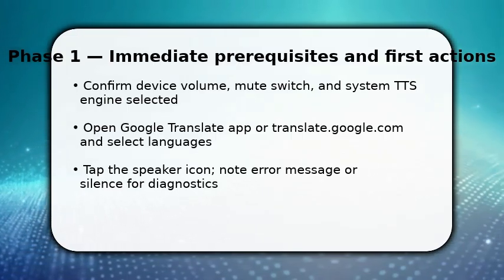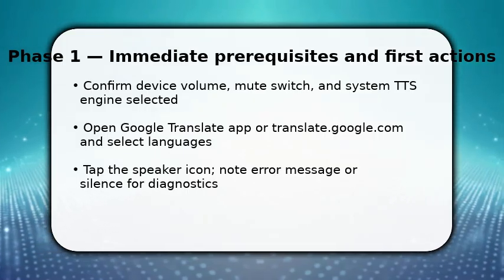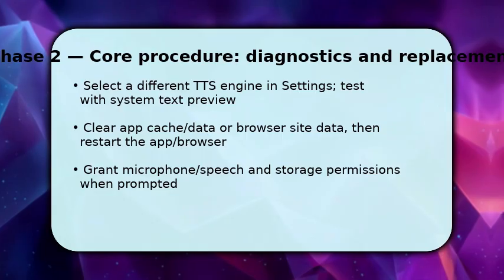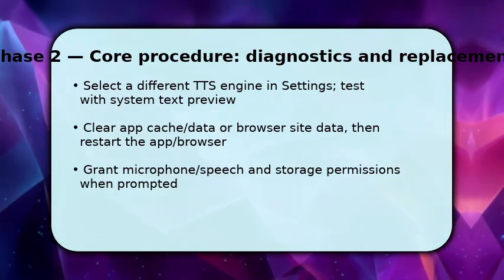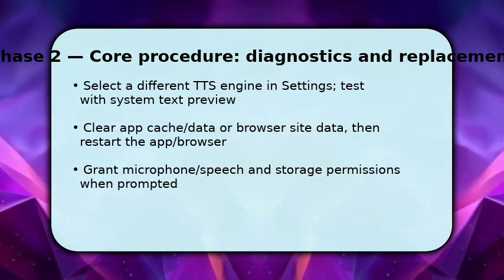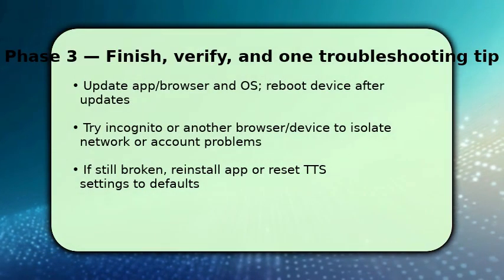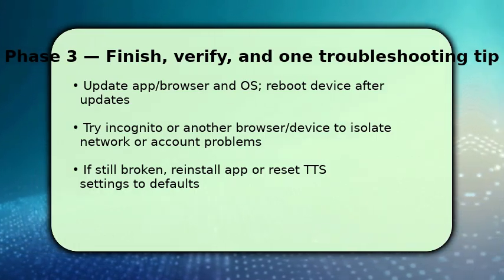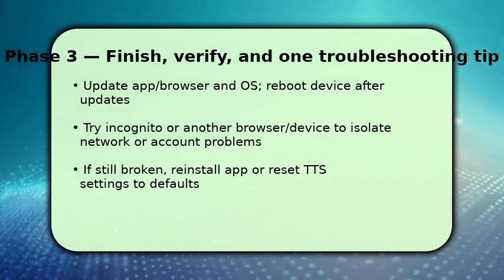How to Fix Google Translate Voice - Full Guide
How to Fix Google Translate Voice - Full Guide | 🔒 Surfshark VPN Deal — Stay private and secure. $1.99/mo + 3 Months Free ▸

Discover the ultimate solution to fix Google Translate voice issues in this comprehensive guide. Learn step-bythy fixes, troubleshooting tips and how to adjust settings for optimal translation experience.